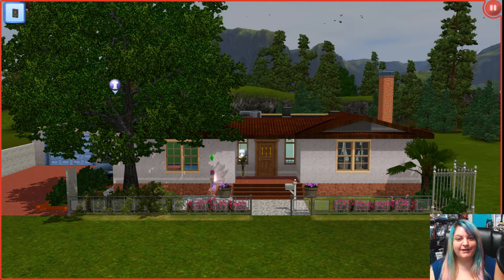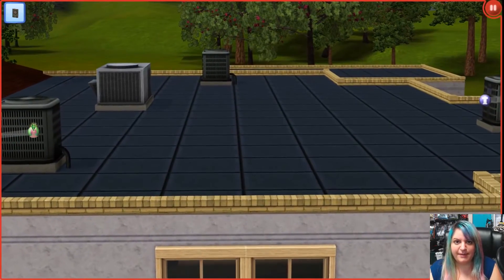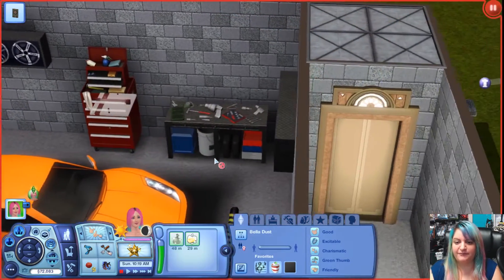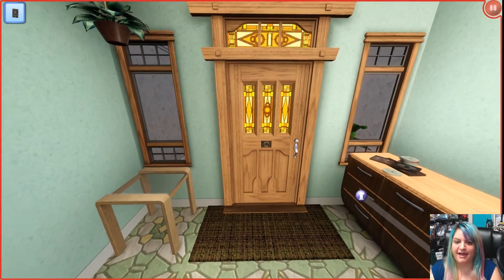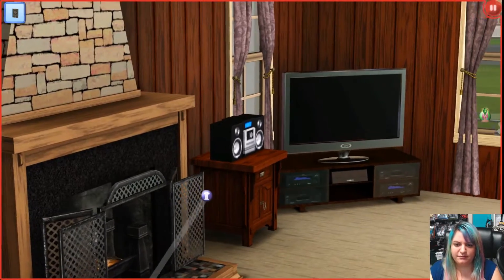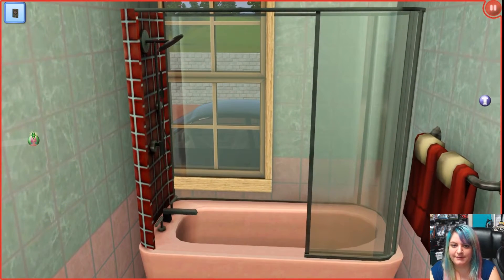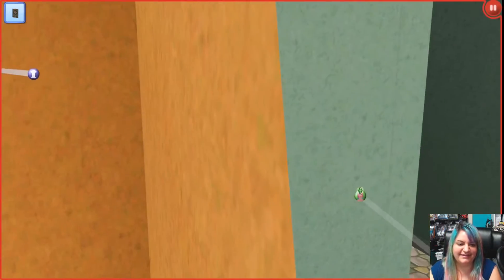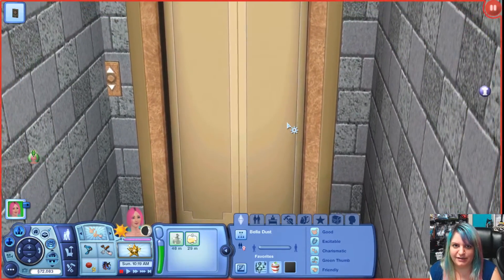The Sims 3 House Tour - Franklin Clinton's Home and Basement from GTA V / Grand Theft Auto 5 PC Game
Welcome to the Simarchy Channel! This is a Sims 3 house tour of Franklin Clinton's House (from GTA V) submitted by Semonious. It's a run down single family home built just after the war with a surprisingly large basement. (Although I disagree that it's run down! lol) Enjoy :)

Submit your builds from Sims 3 or Sims 4 to be featured by finding me on any of the social media's listed above, or email directly at - I also love to do collabs!
**Please note, custom content and store content will not show up so please replace them before submitting**